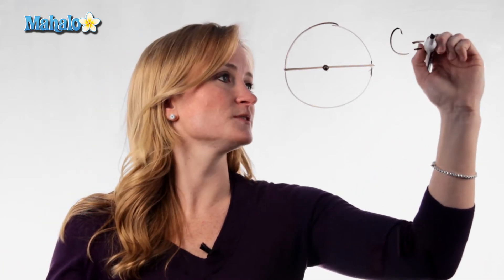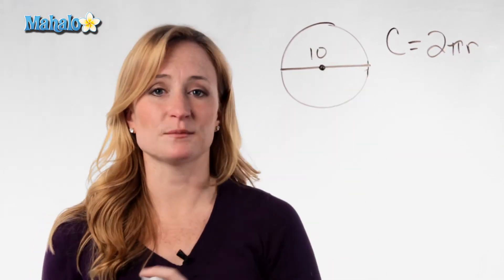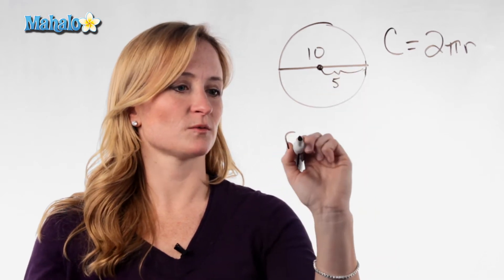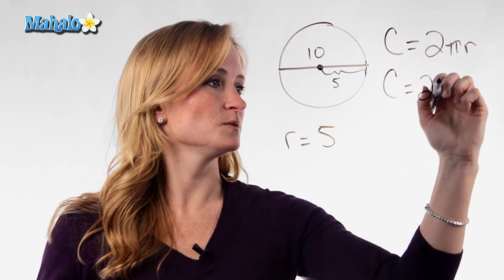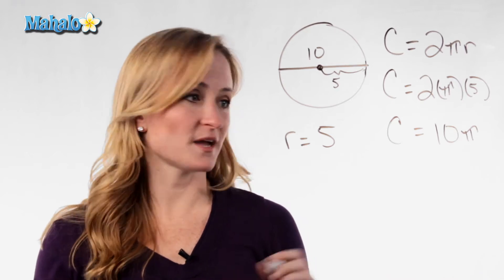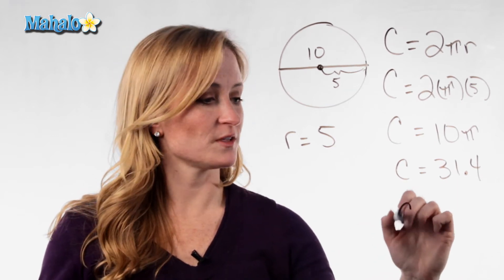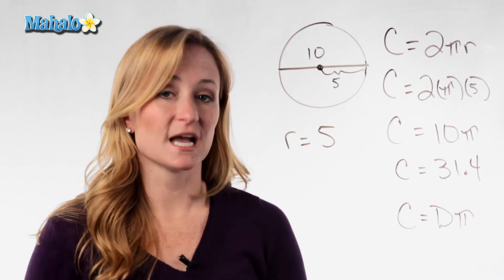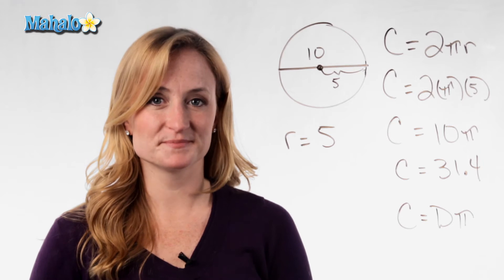Learn Geometry: How to Find the Circumference of a Circle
Julie Clark, host of the Mahalo Math Channel and a high-school math teacher of 7 years, explains how to find the circumference of a circle.